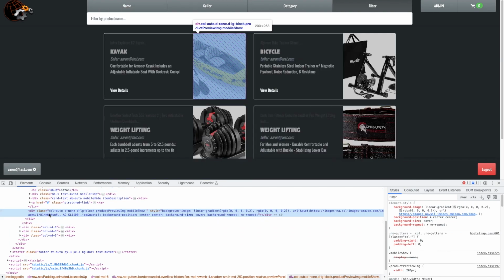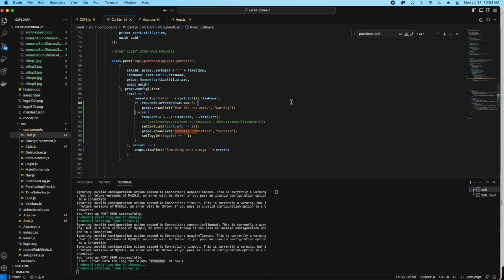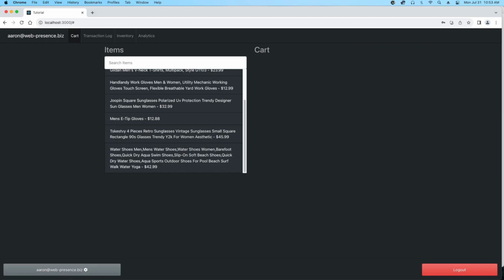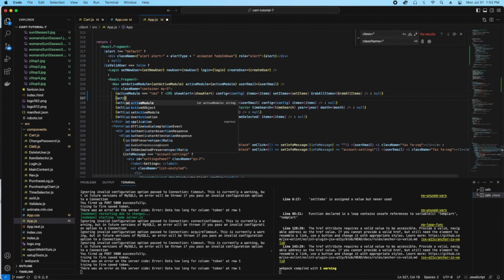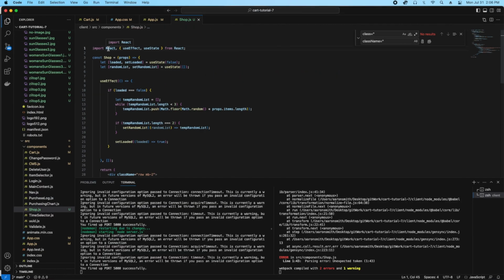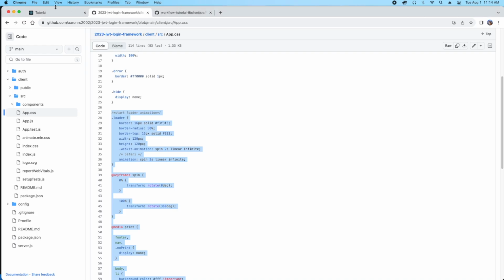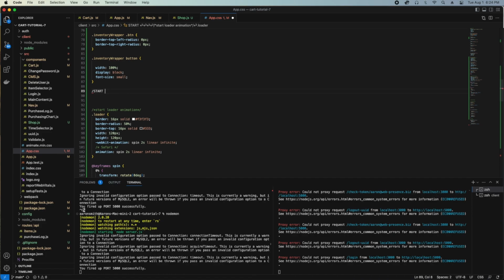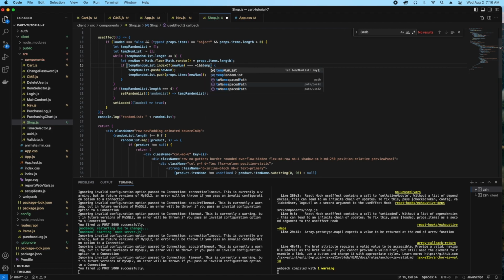Using javascript while & Math.Random() - React.js Tutorial 2: From Cart to E-Commerce Web App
In this lesson we build our shopping page module where our products are randomly selected and displayed.

00:15 - My original Mongo DB project
06:18 - Shop page random display
10:07 - Build mapped JSX option 1
12:52 - Shop page with random display
18:55  - Adding CSS for loader animation
21:02 - Add working JSX from original project
23:09 - Make JSX adjustments for this project
26:37 - Multi pass useEffect()
27:42 - Never display same product twice